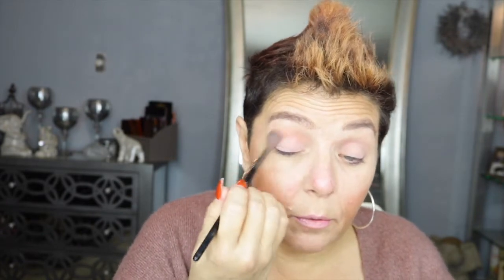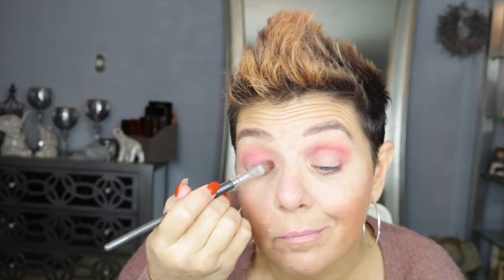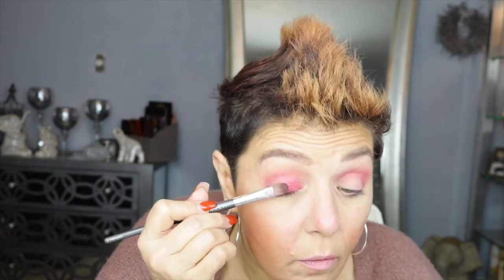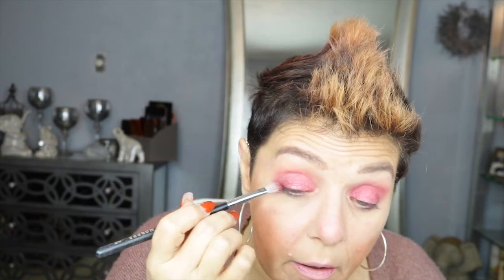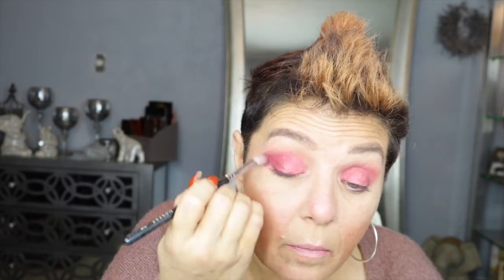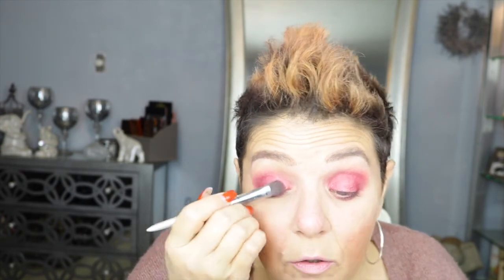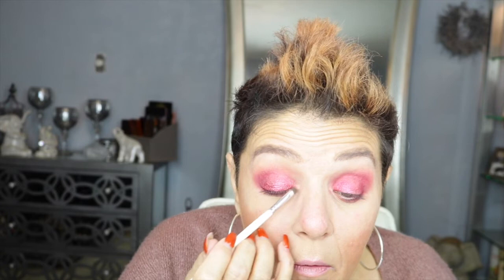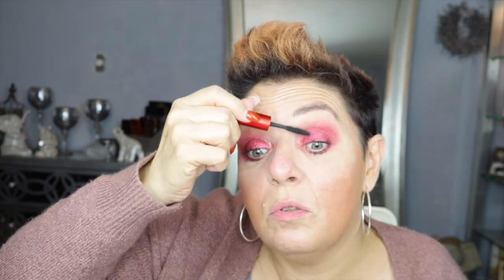Huda Beauty Ruby Obsessions